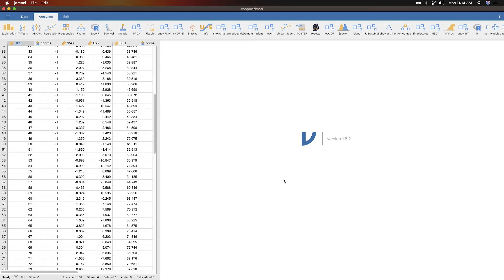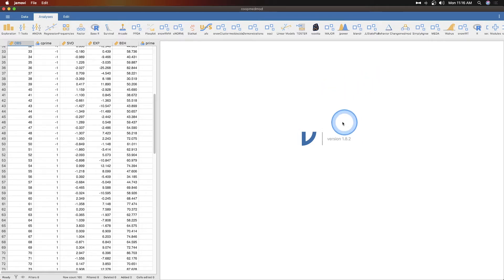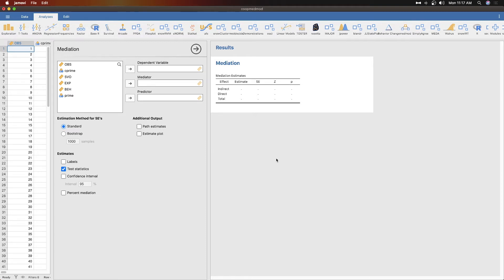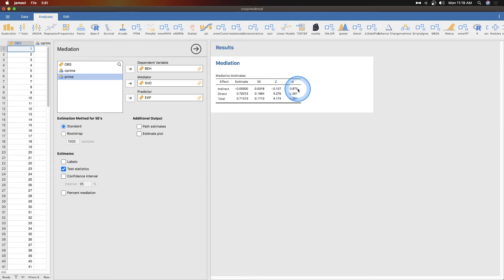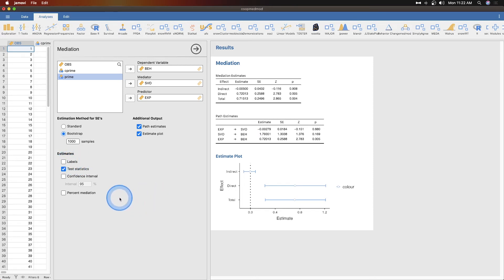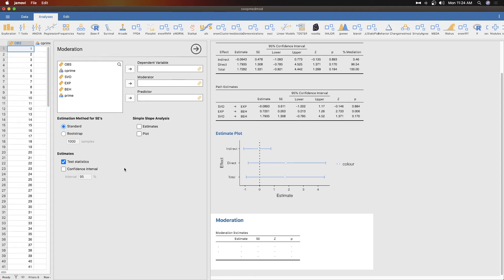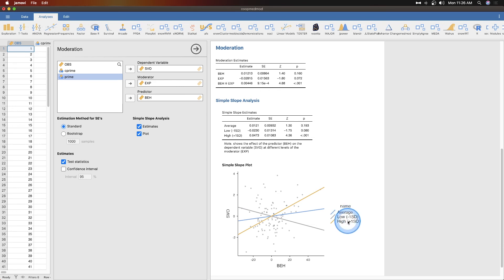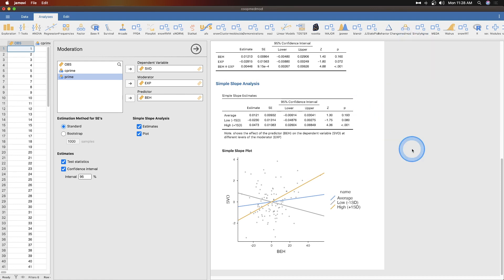Jamovi 1.6/1.8 Tutorial: Mediation/Moderation (medmod) Module! (Episode 28)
In this Jamovi tutorial, I discuss the add-on module "medmod"! This module provides a way to perform simple mediation or simple moderation within the confines of Jamovi. Another video shows the other part of the module which can do more complex models, such as double mediation, mediated moderation, and moderated mediation,